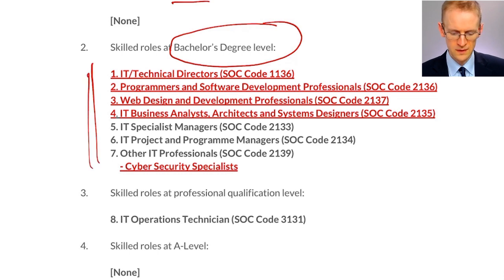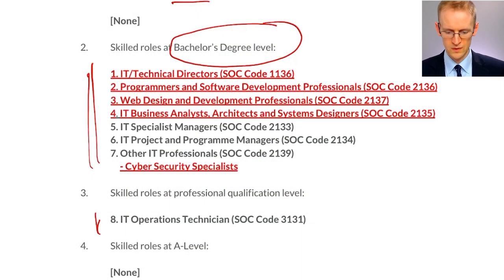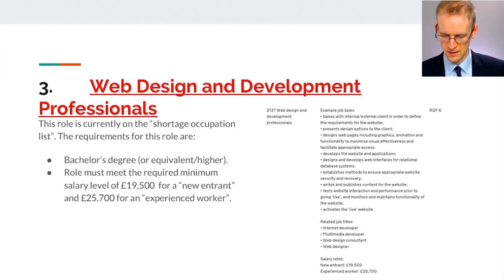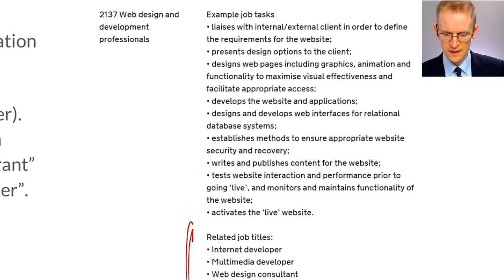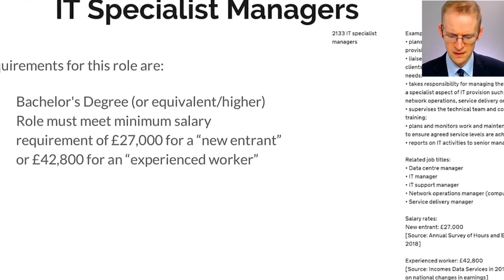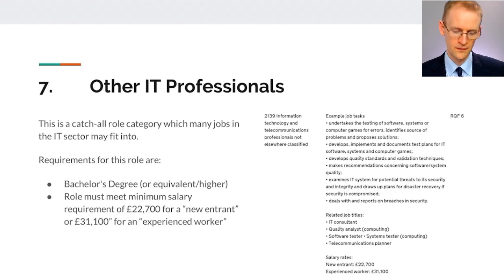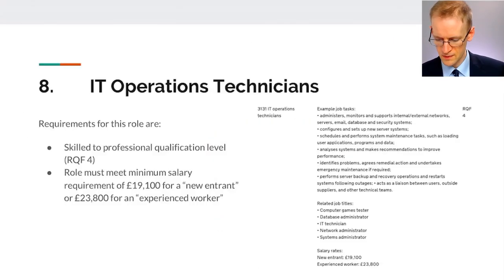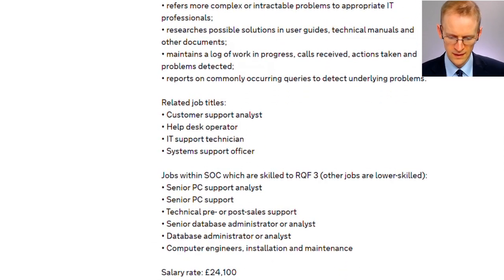How to get an IT job ‎‍💻 in the UK with a work visa 💶